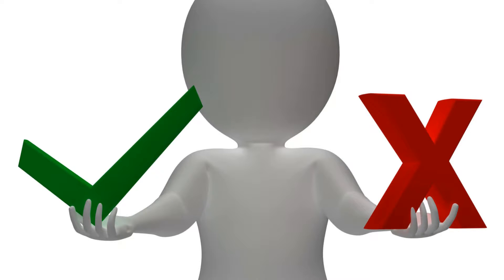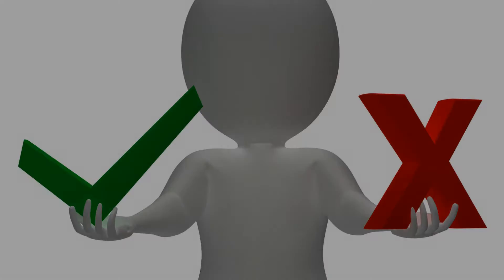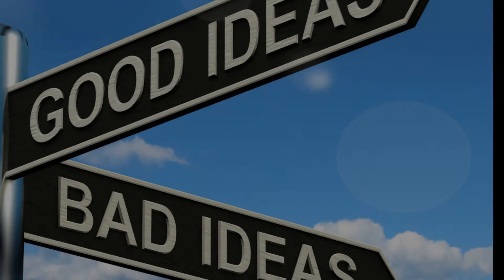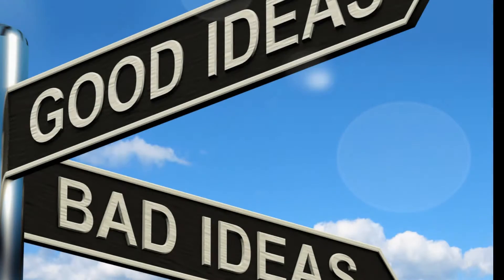Choosing - One Minute Wonder - Dr John Hinwood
STRESS MANAGEMENT FOR LIFE PROGRAM - 12 weeks or 90 weeks

They say that choosing not to choose is choosing.

Many people go through life as wandering generalities, not meaningful specifics, and never really make successful choices.

People who make choices in life, either quickly or after careful consideration in more involved matters, are people who create successful lives.

Success in life doesn’t just happen to us; we create successful lives by each choice we make in every moment. Expecting miracles and then taking action steps to create them is a choice.

The ultimate choice is choosing miracles.

MORE MIRACLE MESSAGES just like this message on “Choosing”
Go to Amazon where you can buy Johns Book